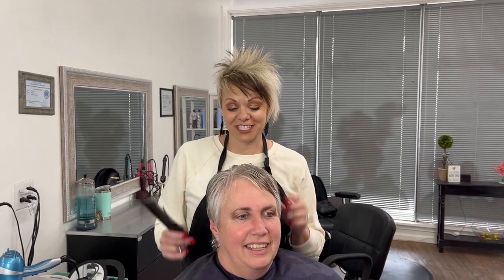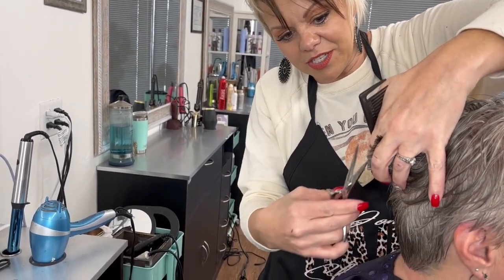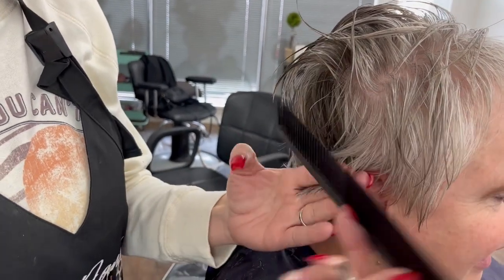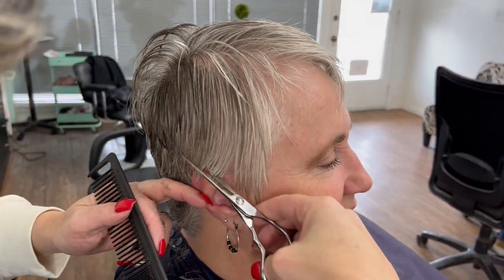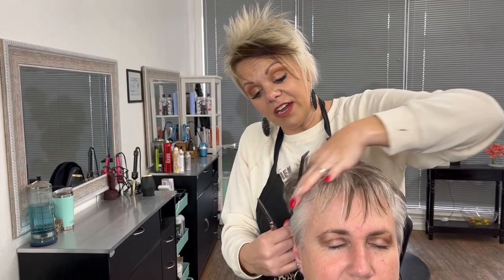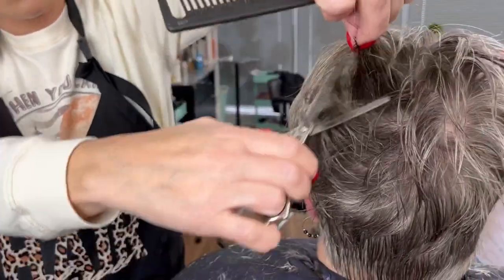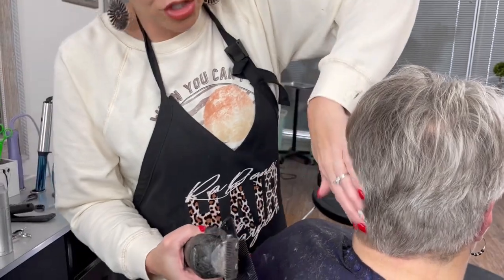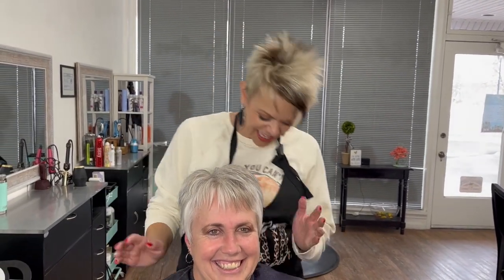Unlock Your Stylish Side: Short Bob Hairstyles for Women 50+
Short Bob Hairstyles - Over 50 Hairstyles
"Dive into a fabulous hair transformation with RaDona & Cassie! Get tips for a playful short haircut perfect for an active lifestyle. Watch now for all the snips and tricks! ✂️🌟"
In this video, we've got short bob hairstyles for women over 50. With so many stylish options to choose from, you're sure to find the right short bob hairstyle for you!

From classic bob haircuts to modern cuts, we've got the perfect short bob hairstyle for you. We'll also show you how to style your bob haircut with clippers and a razor, so you can achieve a sleek and tidy look. So mark your calendars and join us for this short bob hairstyle tutorial!

00:00 Introducing Cassie
00:21 Family Friend
00:32 Showing Haircut
00:51 Short And Straight
00:54 Cutting Back Tighter
02:02 Point Cutting
02:44 Playing Sports Together
02:50 Cutting The Sides
03:26 Loving The New Cut
03:43 Three Years Short
03:56 Avid Hunter
04:28 No More Ponytail
04:46 Go Short Gradually
05:12 Try A Bob First
05:29 Cutting The Top
06:04 Suits Her Better
06:11 Cutting Over Straight
06:53 Cutting Both Sides
07:22 Over The Ear
07:59 Cutting Nose Hair
08:34 Gets Cut Every 5 Weeks
08:53 Seeing Growth Faster
09:25 Holding Both Sides
09:54 Texturing Her Hair
11:02 Blow Drying Section
11:42 Using Round Brush
12:28 Making Sure Dry
12:54 Tightening Nape
13:47 Going Up Gradually
14:22 Taking Whole Section
14:59 Adding Styling Paste
15:44 Cassie Likes Fixed Style
16:25 Teaching Each Other
16:54 Showing Color